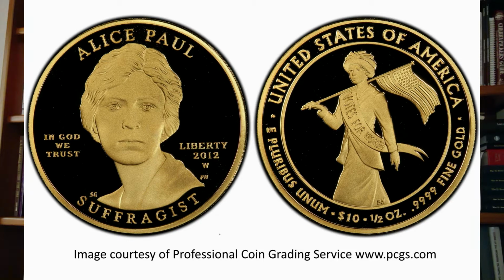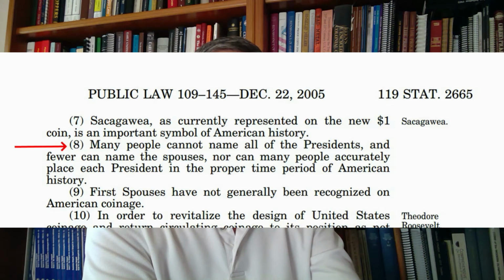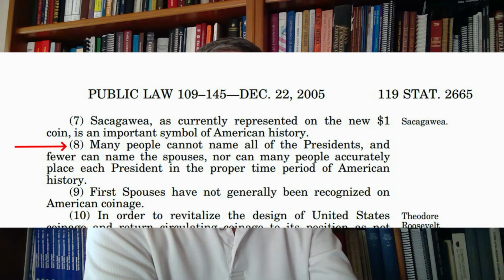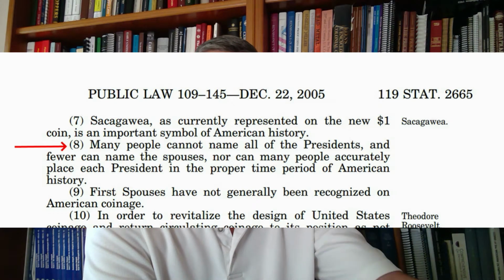Wow! History #4 - Alice Paul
In this episode, Ron Guth discusses Alice Paul, a suffragette who championed women's right to vote and why she appears on Chester Arthur's First Spouse coin...even though she had no connection to him!  This video explains how politics, equal rights, and coin collecting can intersect.